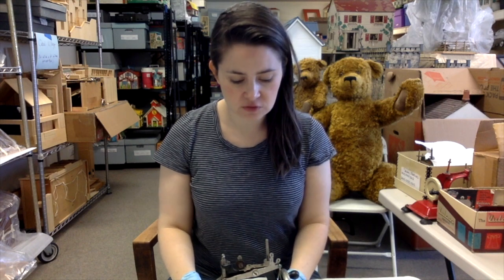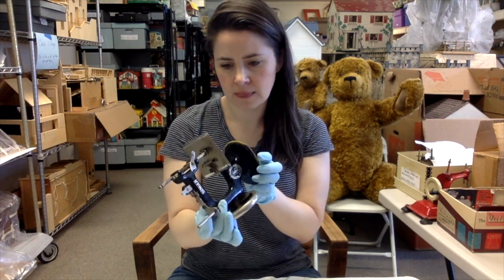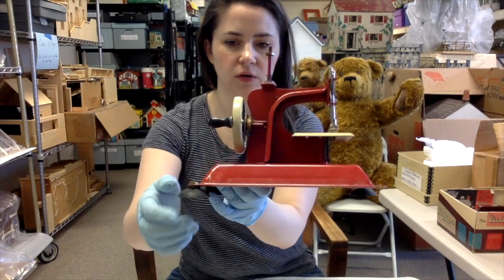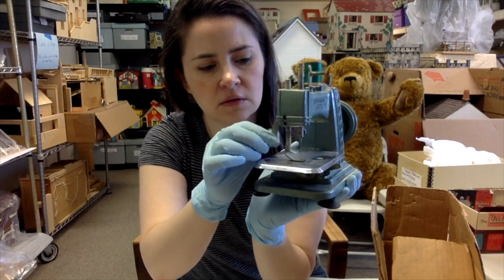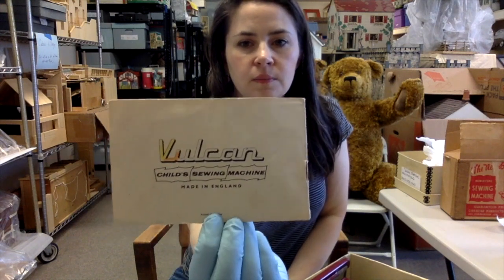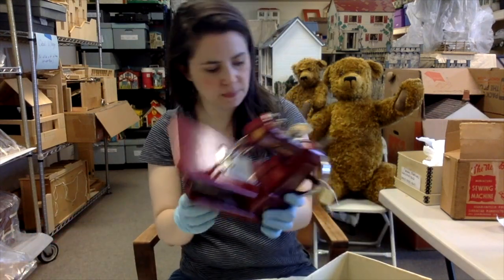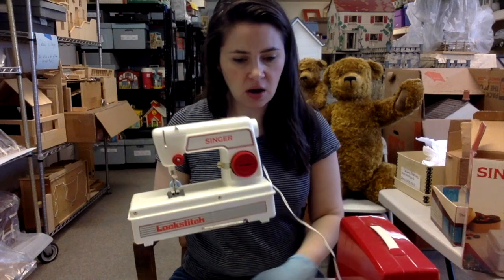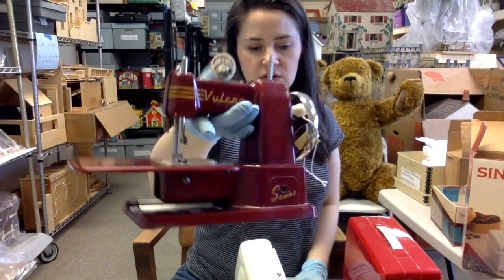Behind the Scenes: Sewing Machines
Wendy takes a look at a few of the sewing machines in our collection.